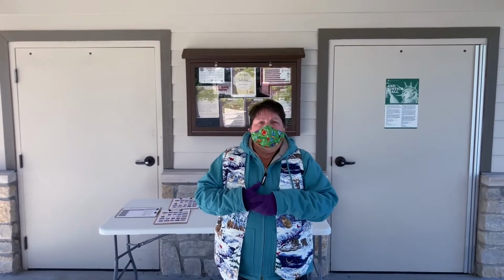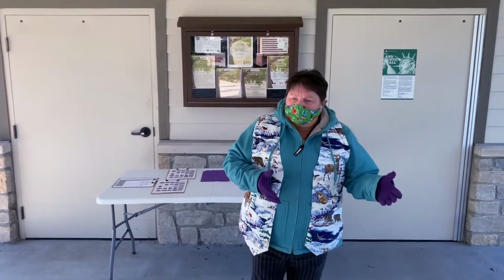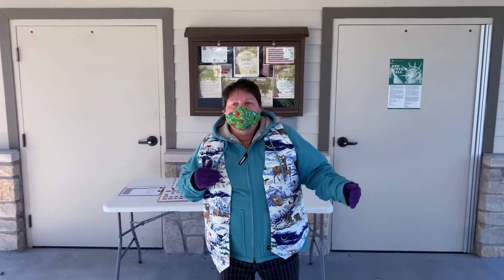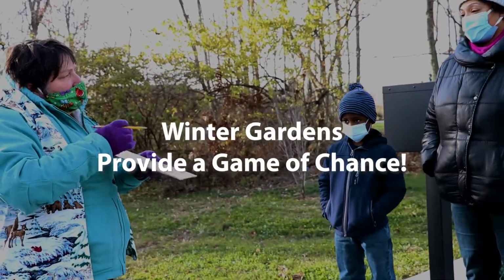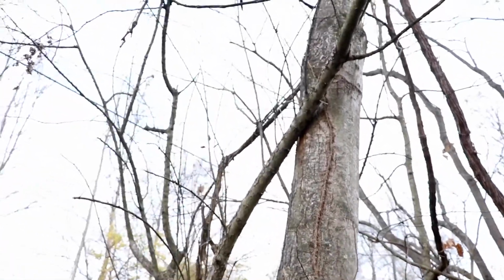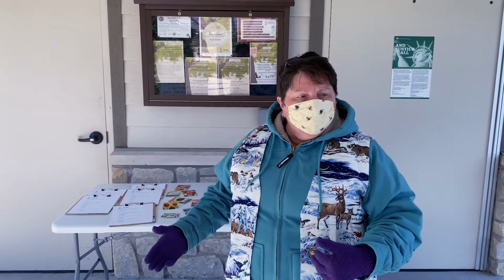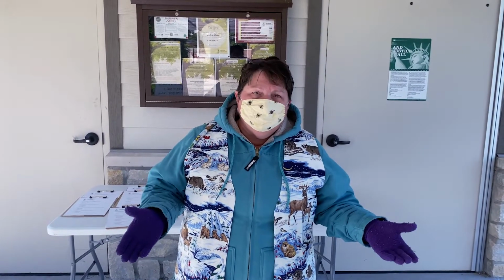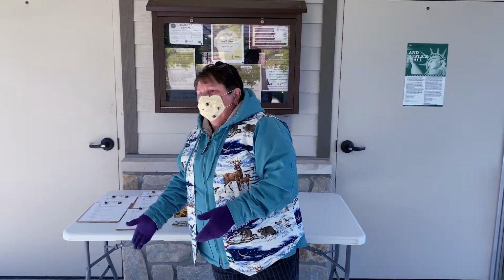Winter Gardens Provide a Game of Chance